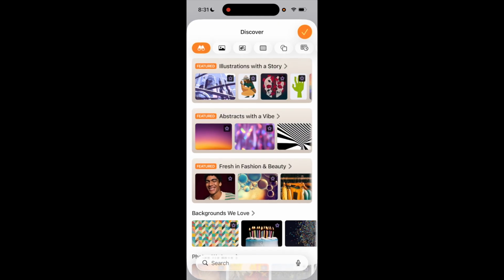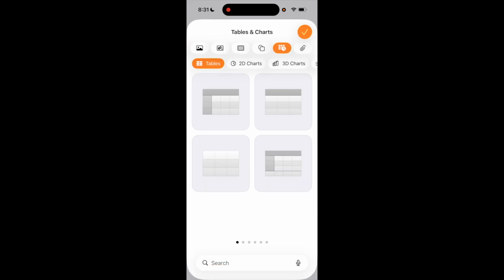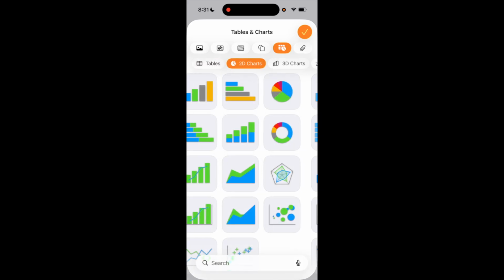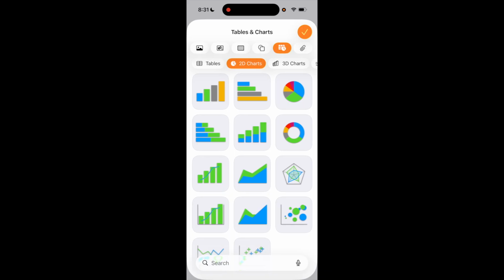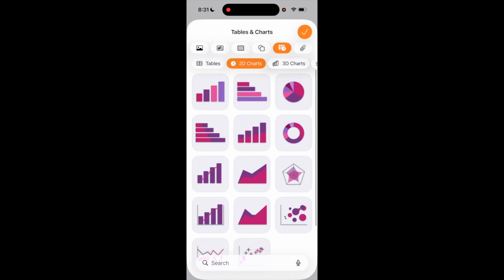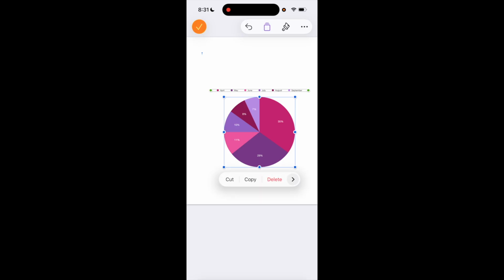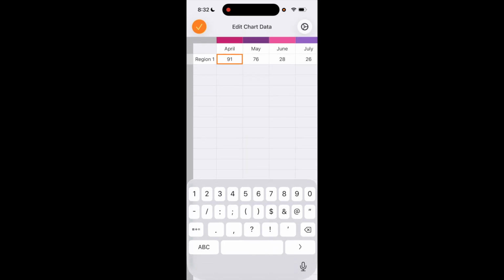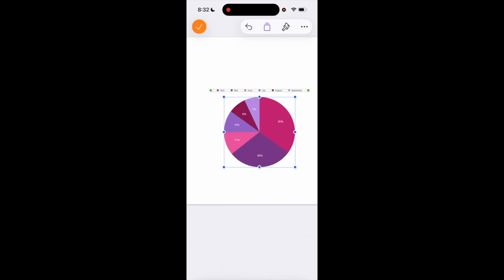How To Add 2D Charts On Pages (iPhone) | Step By Step Guide - Pages Tutorial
Learn how to add 2D charts on Apple Pages on iPhone with this easy step-by-step Pages tutorial for beginners. If you’re creating reports, school assignments, presentations, business documents, budgets, or data-driven projects in Apple Pages, 2D charts are a great way to visually display information and make your content easier to understand. Apple Pages allows you to create different types of 2D charts, including bar charts, line charts, pie charts, and more directly from your iPhone.

In this Pages tutorial, you’ll learn exactly how to add 2D charts on iPhone using the built-in chart tools in Apple Pages. We’ll walk you through how to insert a chart, choose the type of 2D chart you want, enter or edit your data, and customize the appearance of your chart to match your document. You’ll also learn how to resize charts, change colors, edit labels, adjust chart styles, and position charts anywhere on your page.

This guide also includes helpful formatting tips for Apple Pages, including how to organize data clearly, improve chart readability, align charts with text and images, and create more professional-looking documents. Whether you’re building business reports, school projects, financial summaries, or presentations, understanding how to use charts effectively can improve the quality of your work.

If you’re searching for how to add 2D charts on Pages iPhone, how to create charts in Apple Pages, how to insert graphs on iOS, or how to use Pages step by step, this tutorial has everything you need. By the end of this guide, you’ll know exactly how to add and customize 2D charts on Pages using your iPhone quickly and confidently.